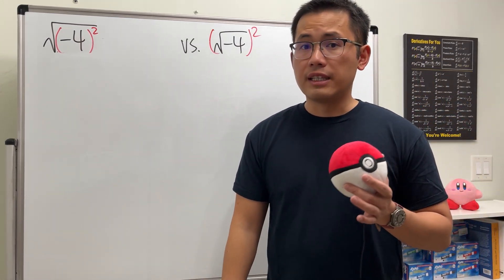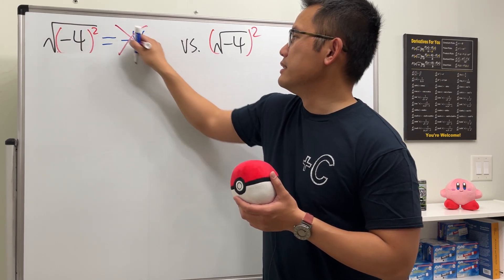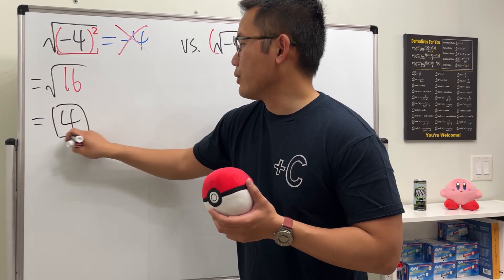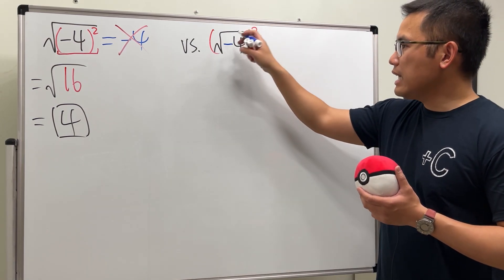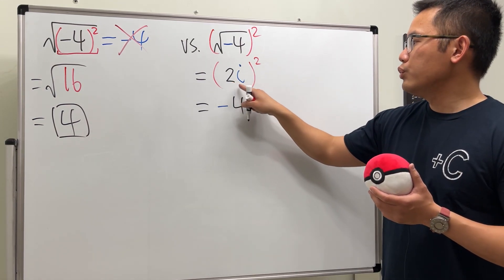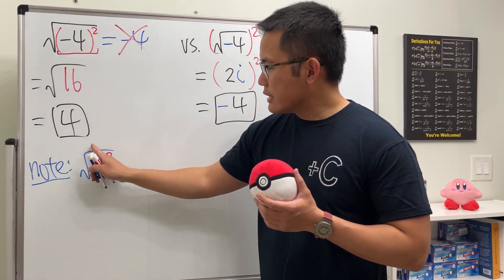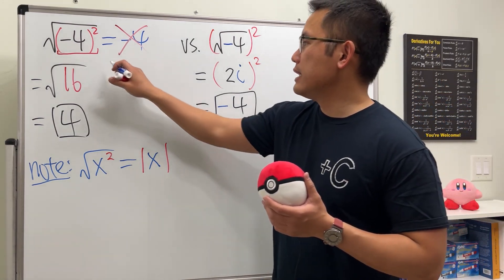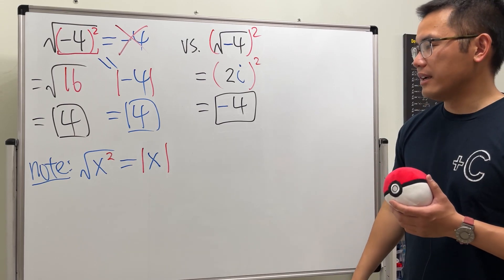Can we really just cancel the square root & the square? BE CAREFUL!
Can we just cancel the square root with the square for sqrt((-4)^2) and get -4 for the answer? We will go over why this is one of the most confusing and tricky algebra problems that a lot of students have trouble with. We will see the right way to evaluate this square root. The key is the order of operations and also imaginary numbers!